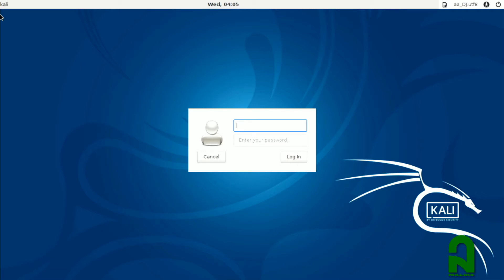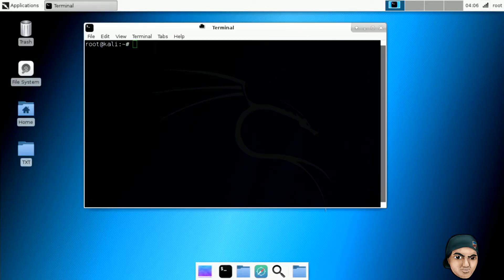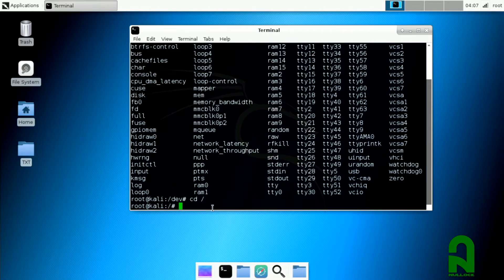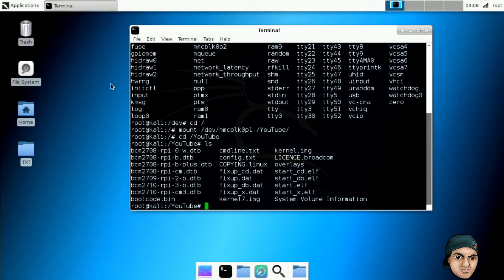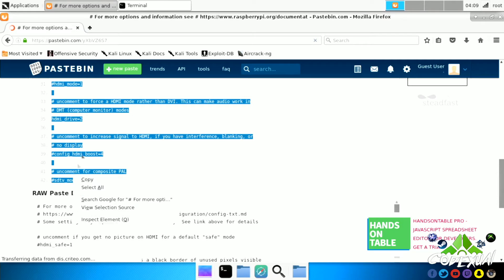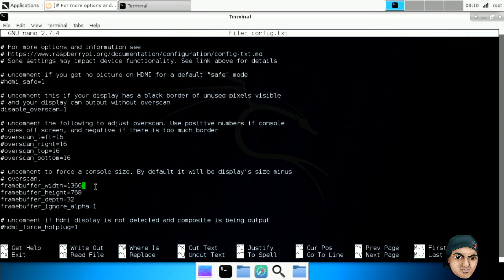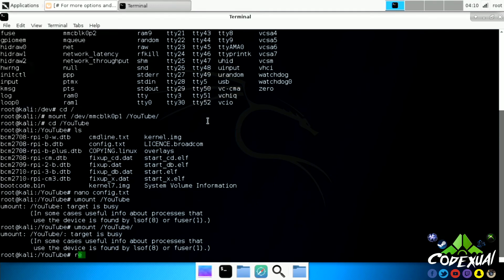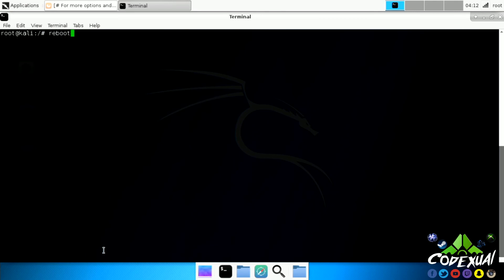Change Screen Resolution in Kali Linux on Raspberry Pi